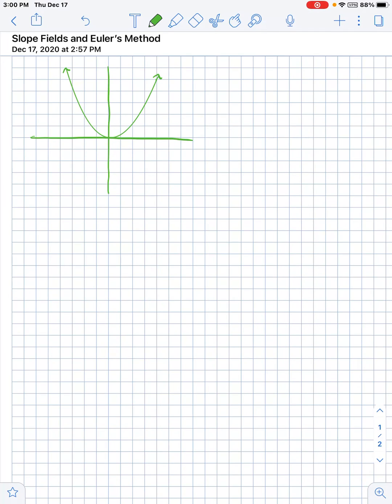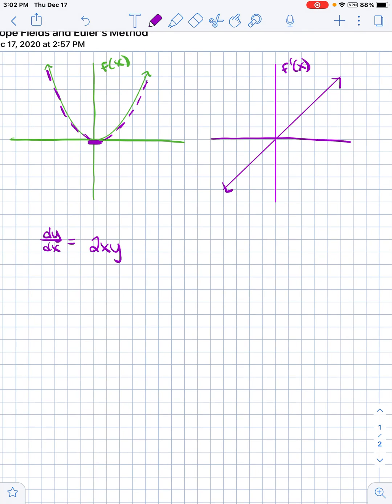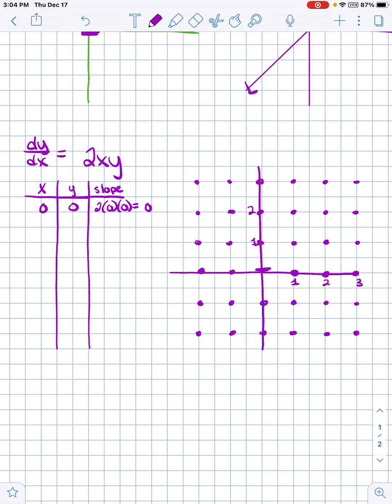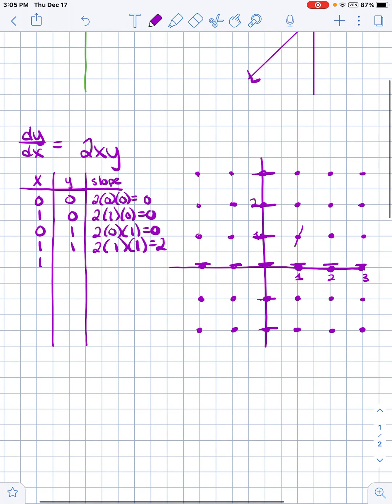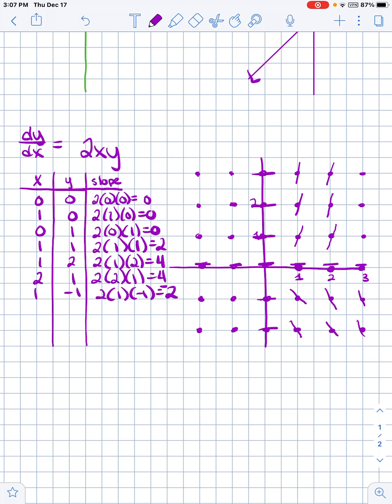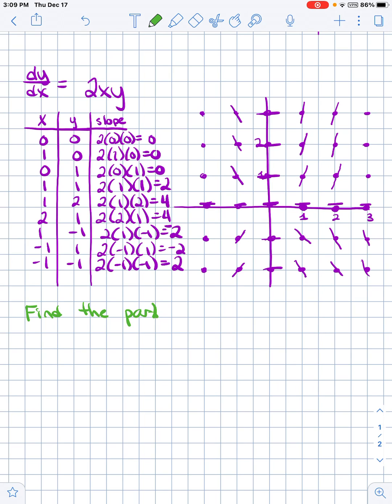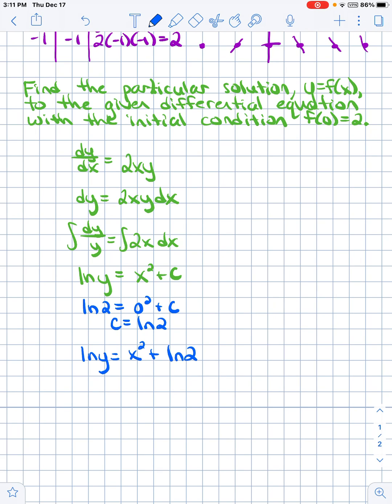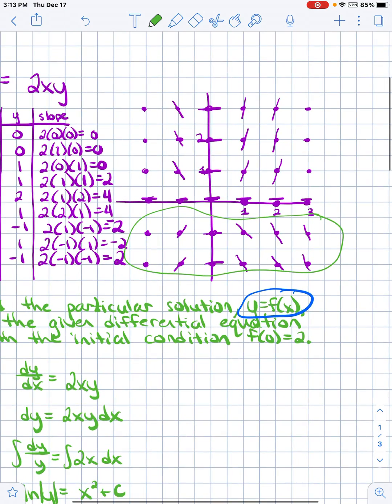Calculus BC Unit 7 Lesson 2a: Slope Fields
Using a tangent line graph to determine characteristics of the original function.

0:00 Intro
1:30 Setting things up
3:40 Building the Slope Field
8:00 Analyzing the Slope Field
9:10 FRQ style problems